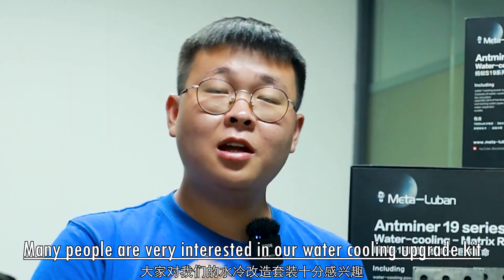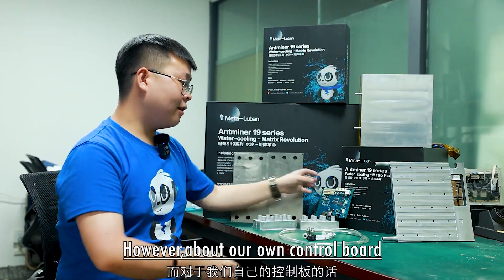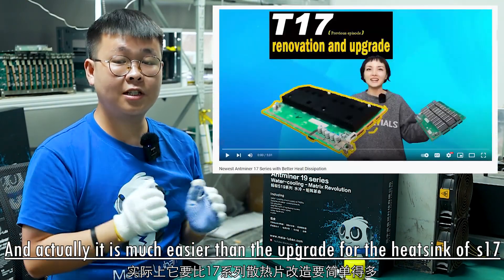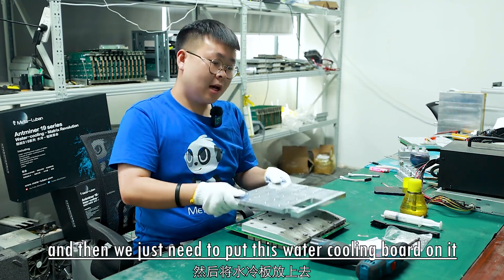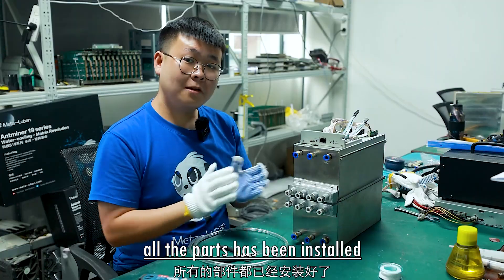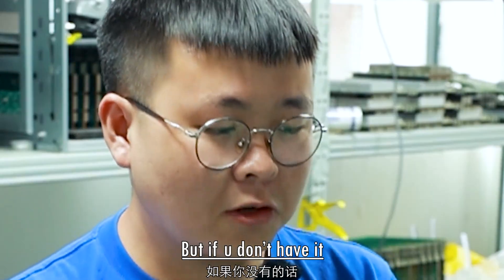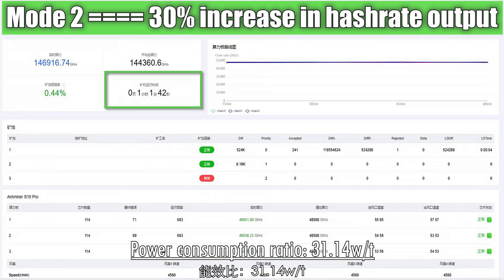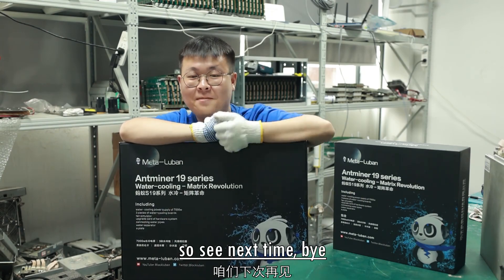Water Cooling Upgrade for S19, 180T High Hashrate for BTC Mining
Totally beyond expectations, Luban 7 piece set is very friendly to the transformation of water cooled ASIC miner. The overclocking power can reach 180T, which will make every miner happy when the bull market returns soon.

All you have to do is get an old S19 and buy a $750 firmware upgrade. If you can solve the external circulation yourself, then congratulations, you will enter the era of water cooling at a fraction of the cost.